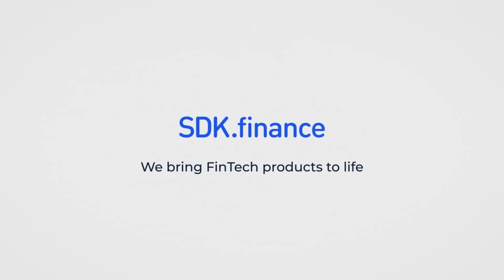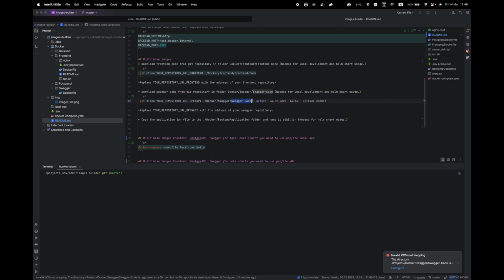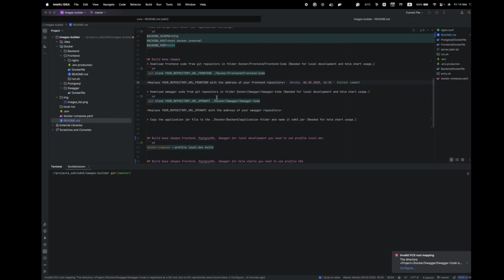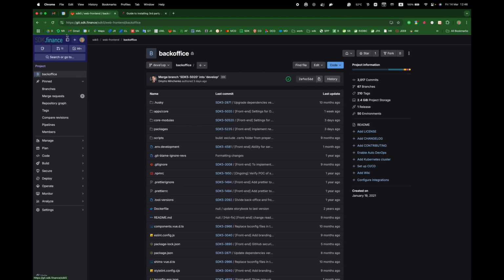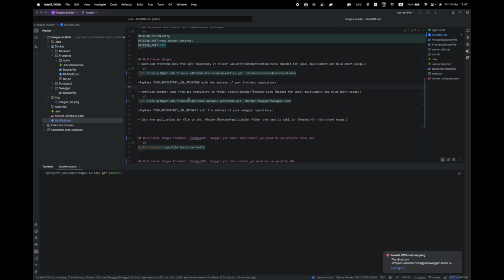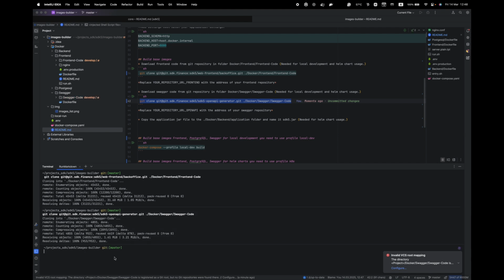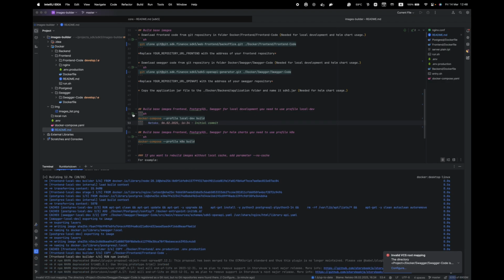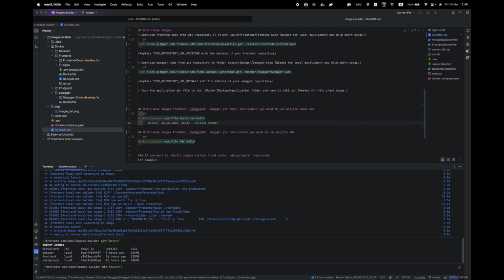SDK.finance Application Launch | Part 2: Building Docker Images for Kubernetes Deployment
This video is Part 2 of the SDK.finance application launch series and focuses on preparing and building Docker images for Kubernetes deployment. It is designed for DevOps engineers, solution architects and technical teams responsible for packaging and running the SDK.finance Core Application in containerised environments.

In this guide, we walk through the full workflow, starting from downloading the Images Builder repository and reviewing the included documentation. You will learn how to prepare essential components such as the frontend source code, the OpenAPI source code, and the backend application JAR file. The backend artefact must be placed into the application directory and renamed to sdk5.jar; it can be created via a local build or retrieved from your CI/CD pipeline.

This tutorial explains how to set image names according to Kubernetes deployment requirements, including frontend, swagger and backend images. Once all components are prepared, we demonstrate how to execute the build command, generate Docker images and verify them locally before pushing them to your preferred container registry.

These images form the foundation of a Kubernetes-based production or staging environment, enabling a reliable, modular and scalable deployment of SDK.finance across infrastructure managed by financial institutions, fintechs, neobanks, PSPs and enterprise payment systems.